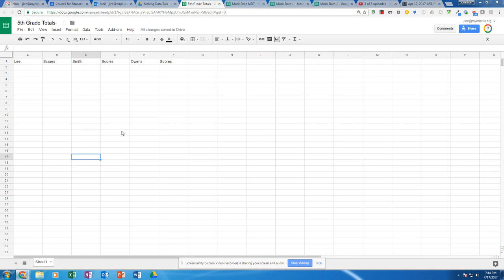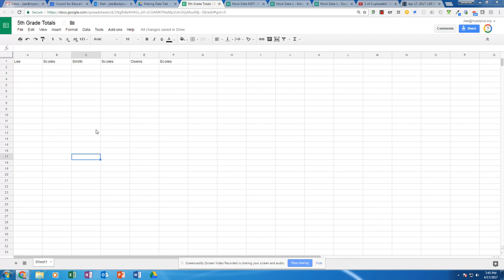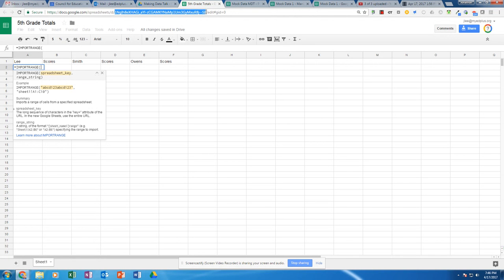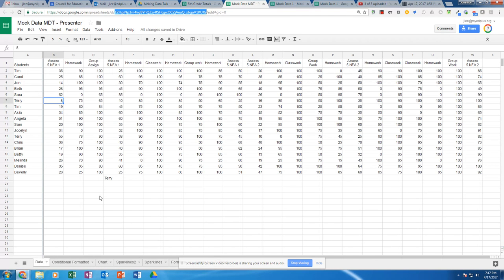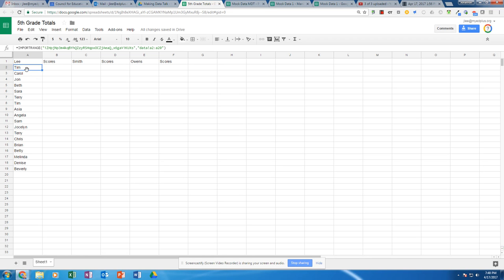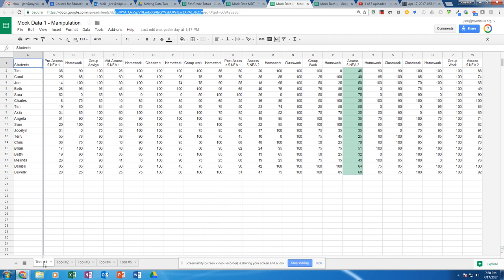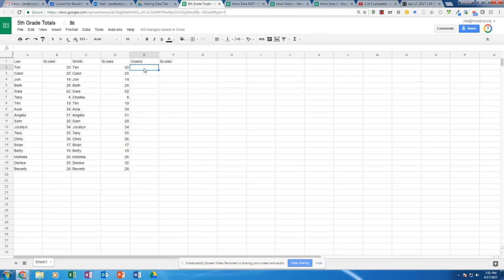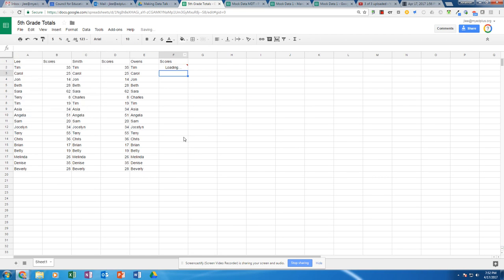Google Sheets - ImportRange